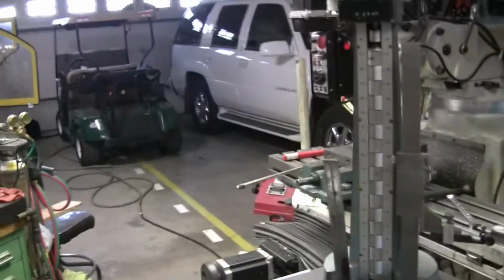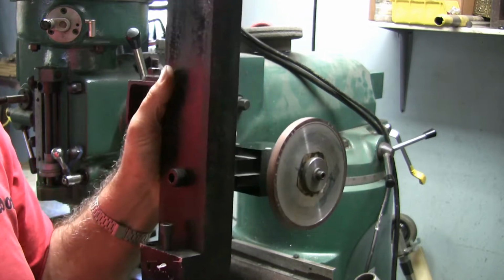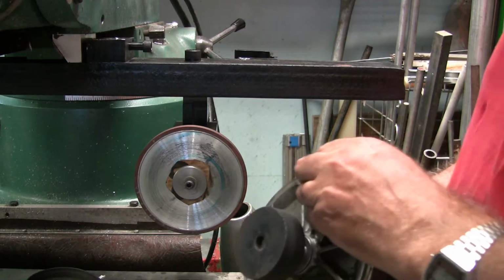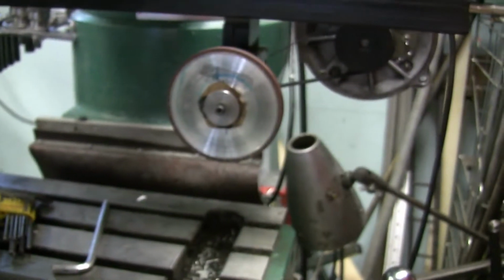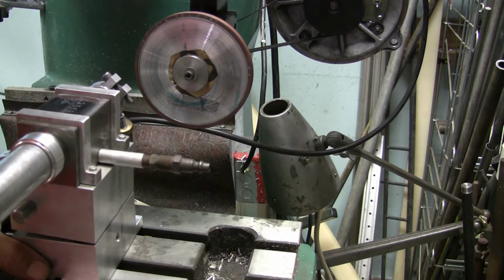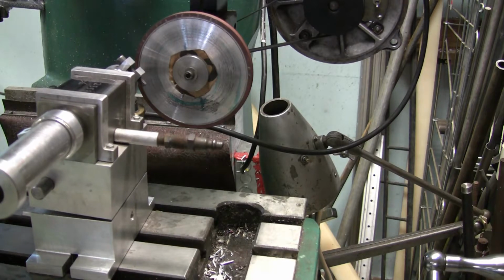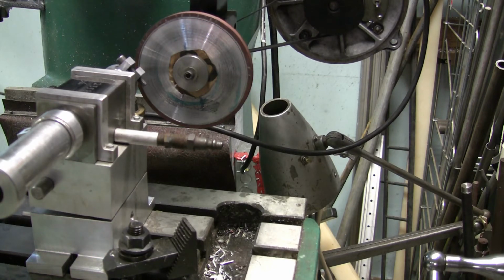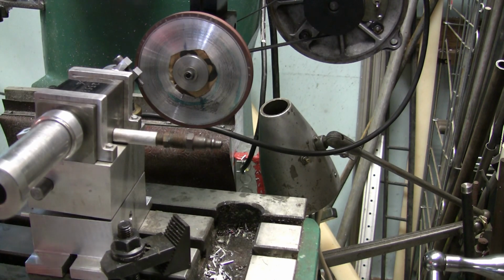End Mill sharpening II